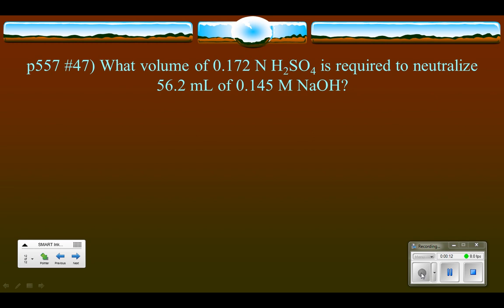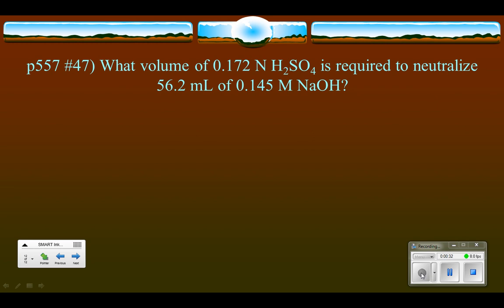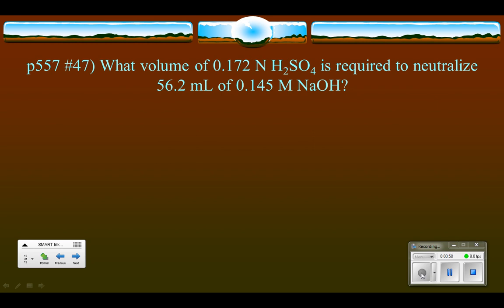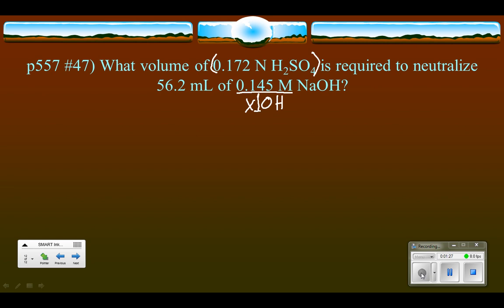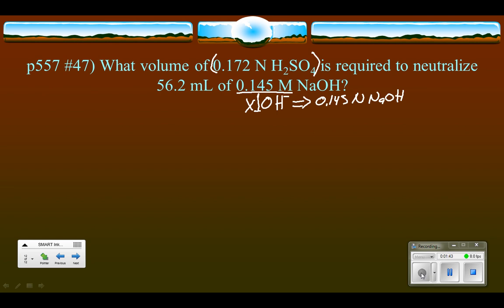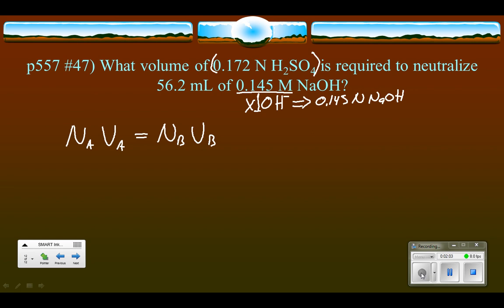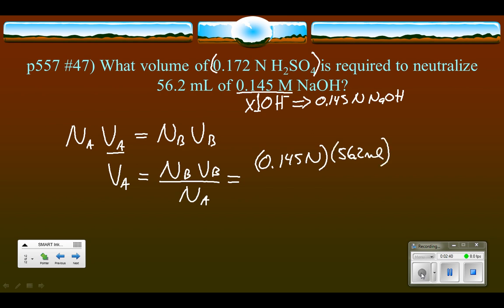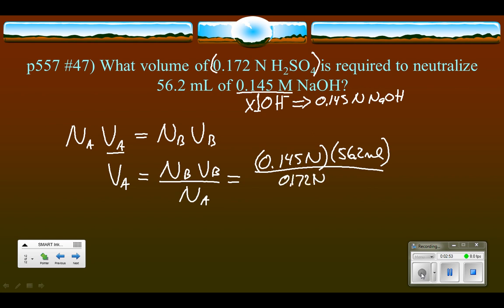Normality III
A Neutralization problem using Normality.